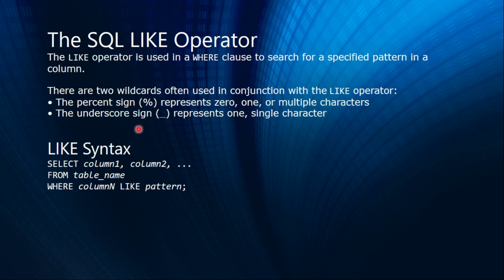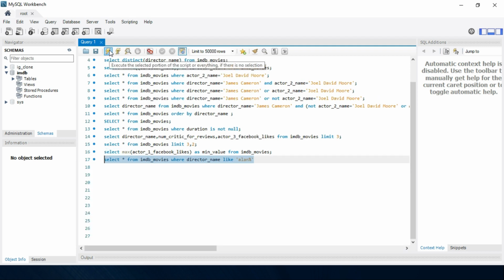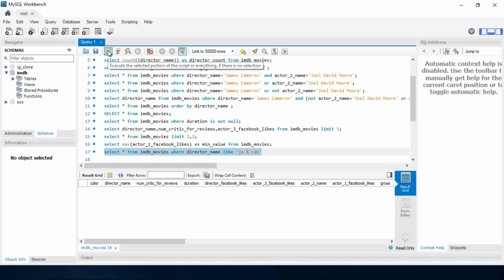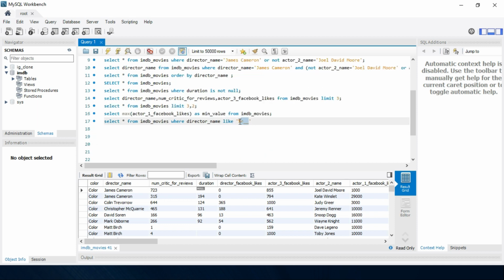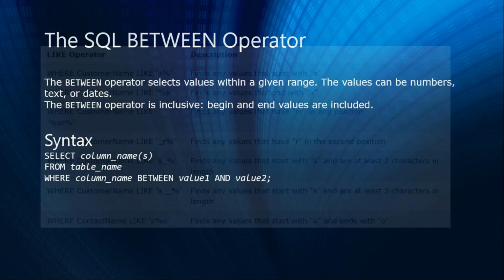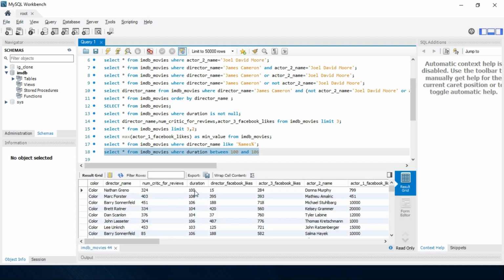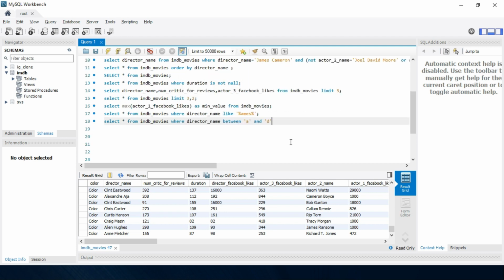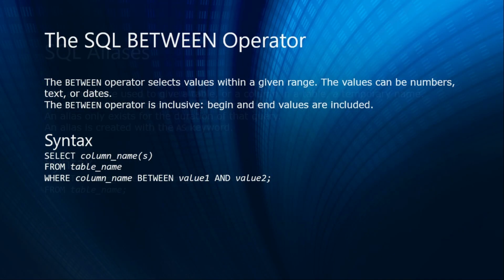SQL || Using LIKE, BETWEEN, and Alias for Efficient Data Retrieval || Mastering SQL || MYSQL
In this tutorial video, you'll learn how to use the LIKE operator, BETWEEN operator, and alias in SQL to write powerful and efficient queries. We'll start with a brief introduction to SQL, then dive into the specific syntax and usage of LIKE, BETWEEN, and alias.

You'll learn how to use the LIKE operator to perform pattern matching on text data, how to use the BETWEEN operator to select data within a specific range, and how to create aliases for columns and tables to simplify your queries.

Whether you're a beginner or an experienced SQL user, this video will provide you with the tools and knowledge to write more effective queries and streamline your data retrieval process.